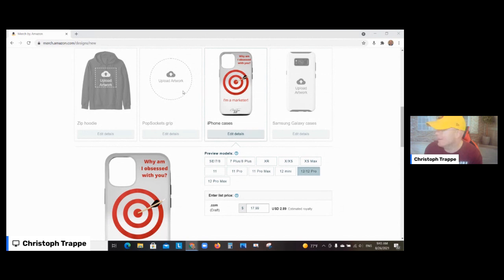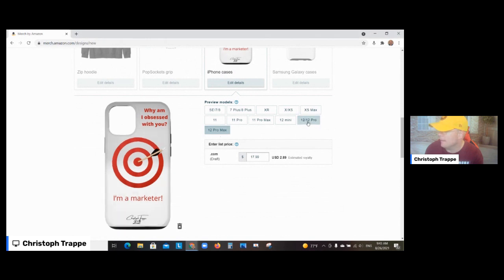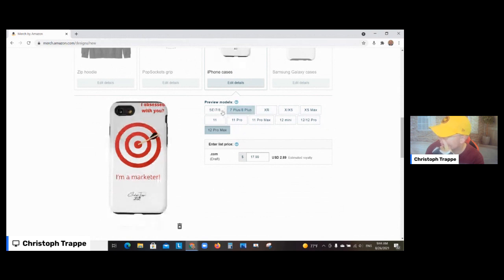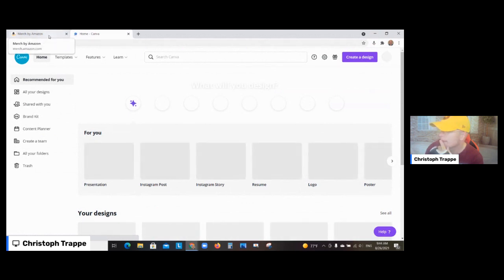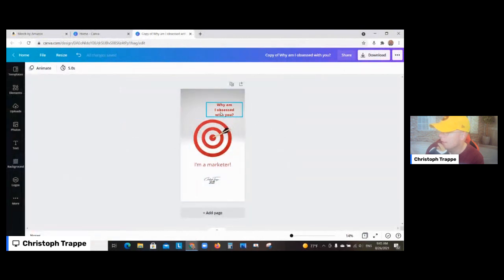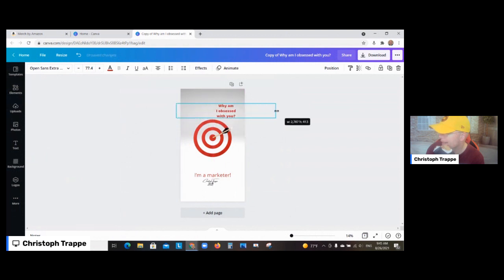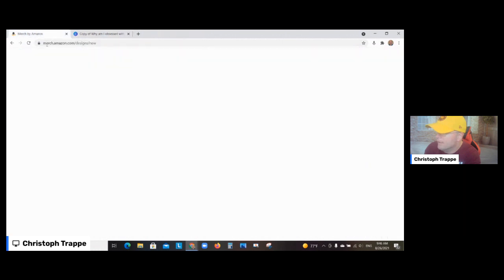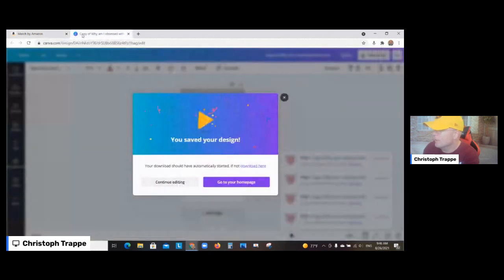How to create smart phone covers that you can sell on Amazon in Canva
In this video I show you how to create iPhone covers relatively easily.